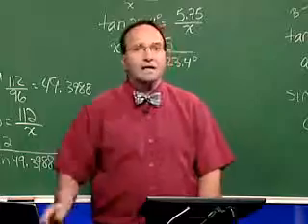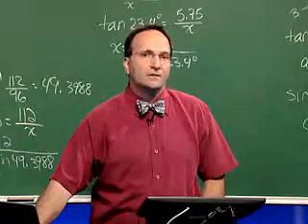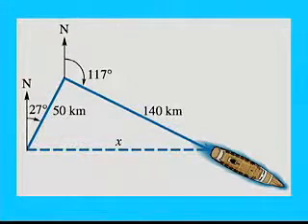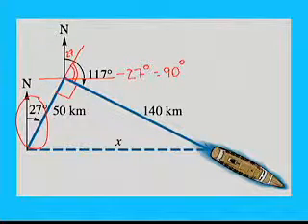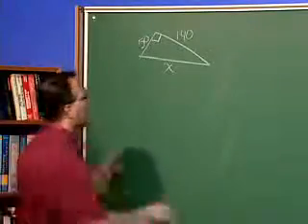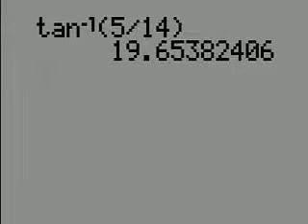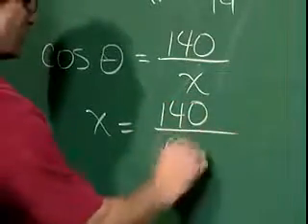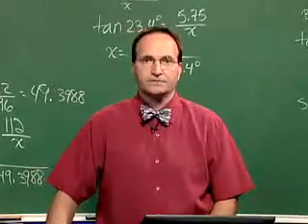Apps of right triangles Part 3 of 3